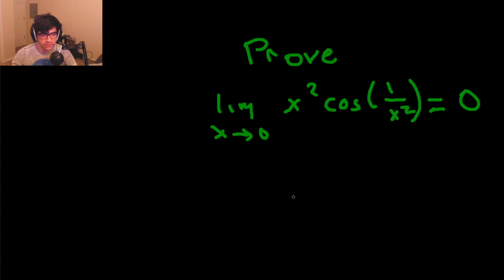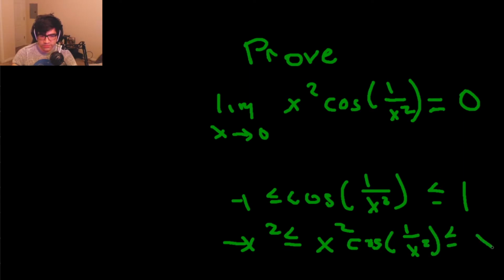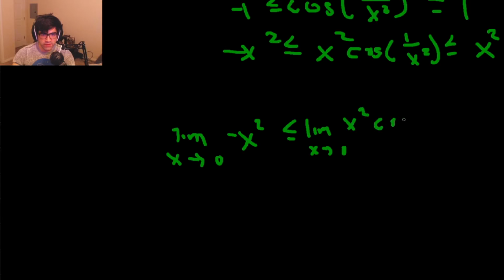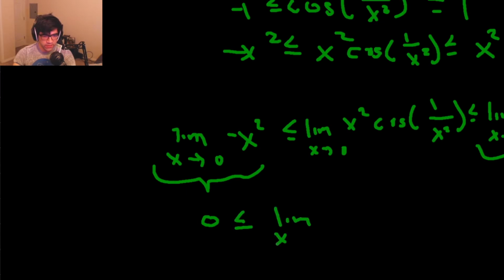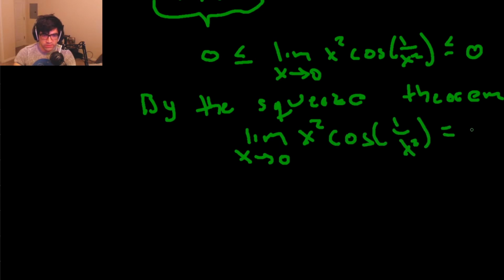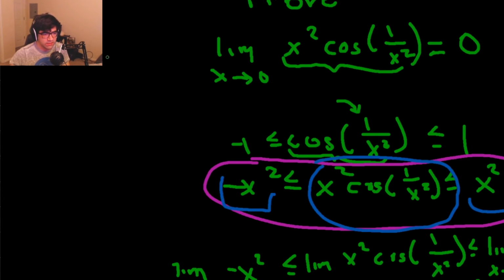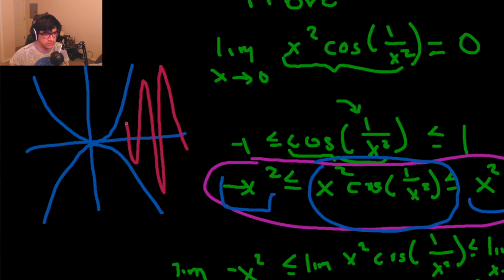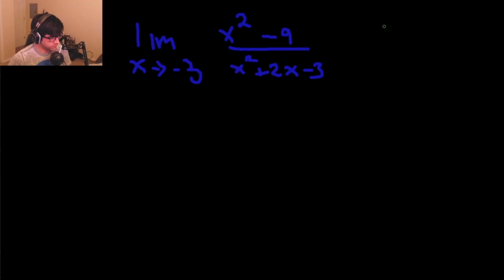Let's Solve: Limit Problems Quickly | Featuring The Squeeze Theorem! (Part 4)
Hi everyone, welcome to my video! In this series of videos, I will be solving Calculus problems: Starting with Limits, then moving towards derivatives, integrals, and so on.

In this video, we solve a limit that involves the squeeze theorem.